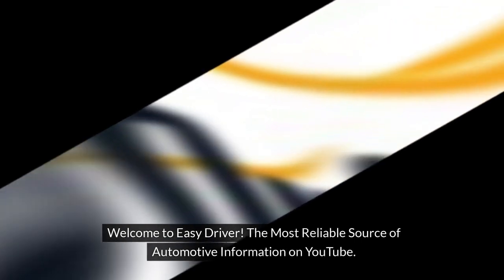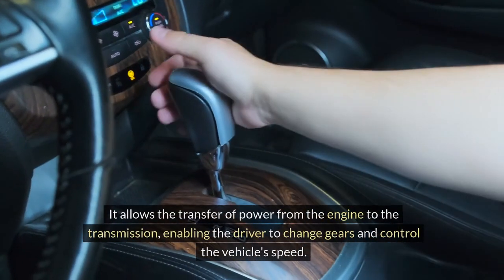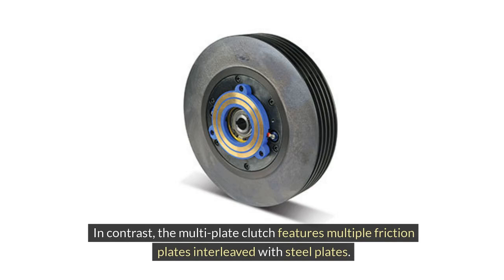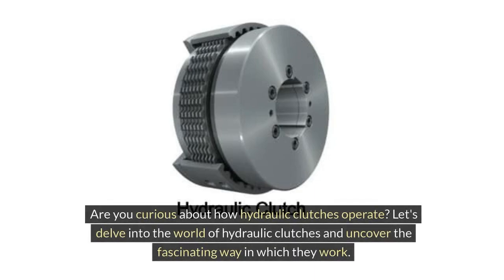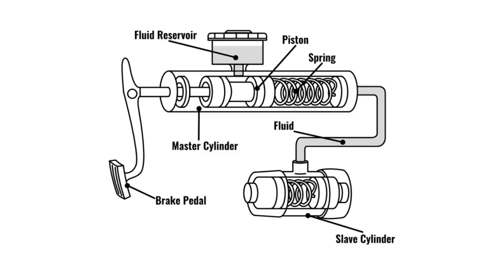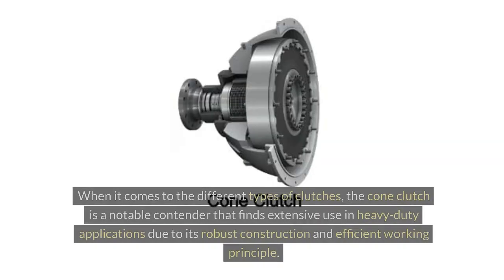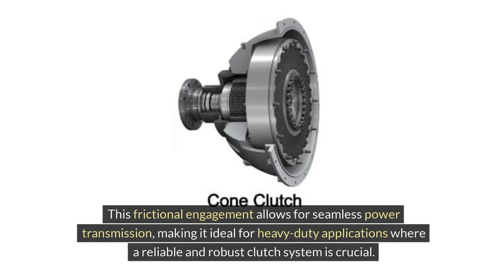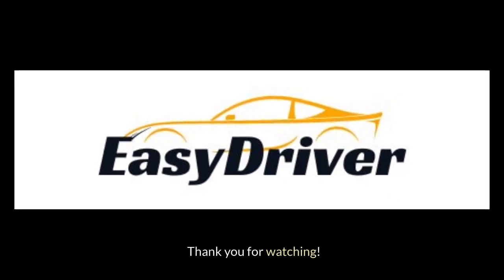Inside the Clutch: Understanding 9 Types and Their Roles | Part 1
Embark on a captivating exploration of the mechanical world in Inside the Clutch: Understanding 9 Types and Their Roles. Discover how mechanical clutches enhance efficiency in machinery, whether in traditional manual transmissions or modern automated systems. Uncover the secrets of smooth gear engagements and the engineering nuances that make mechanical clutches indispensable in automotive, industrial, and beyond. Immerse yourself in this comprehensive journey through the heart of clutches, gaining insights into their diverse applications and the pivotal role they play in ensuring seamless power transmission. Join us in unraveling the complexities and significance of mechanical clutches in this all-encompassing episode of "Inside the Clutch.